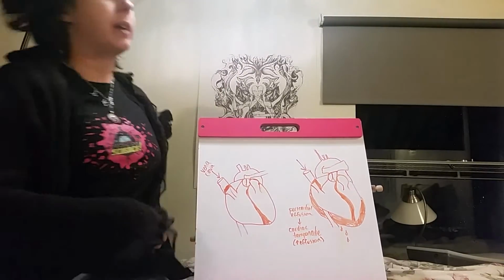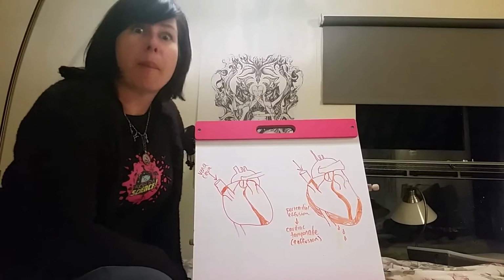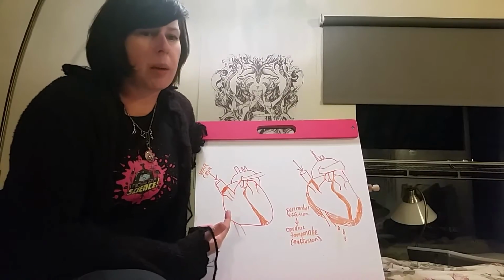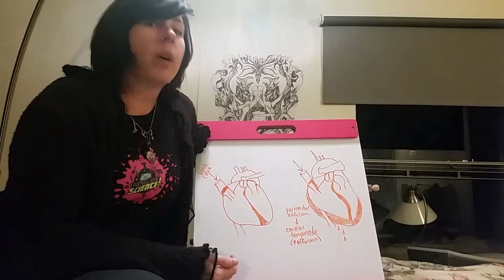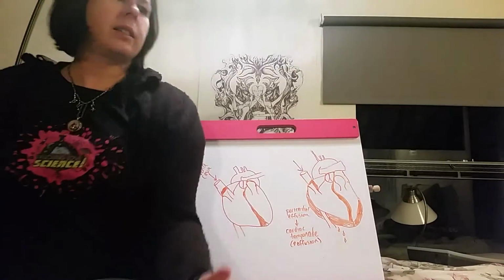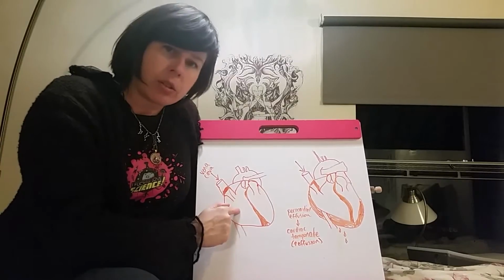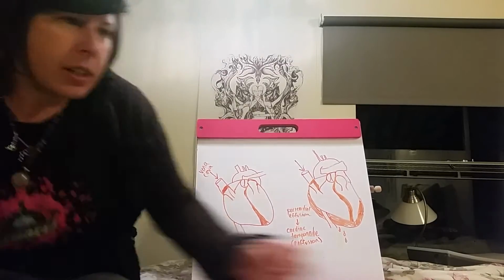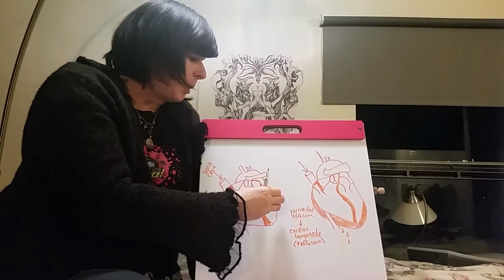How the heck does pulse paradoxis and cardiac tamponade work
Cardiac tamponade = Pericardial effusion on steroids.